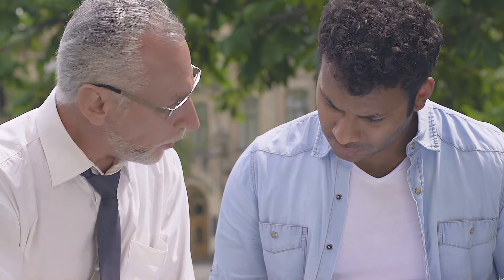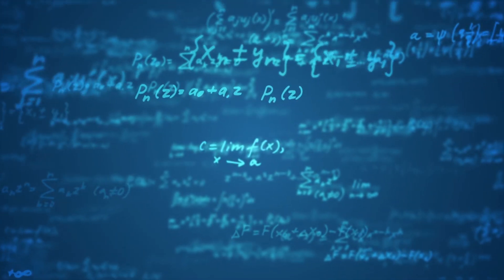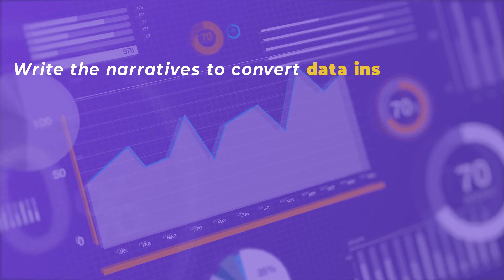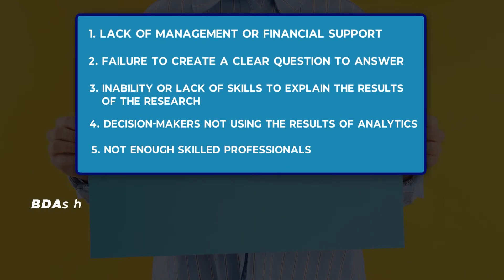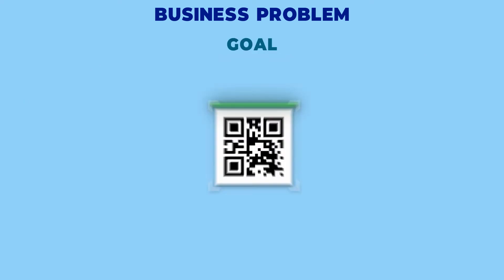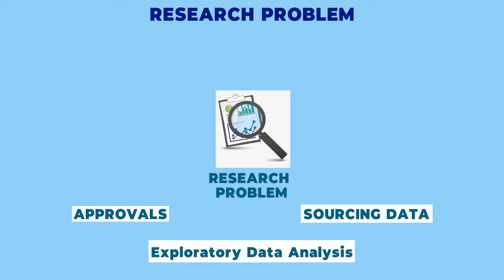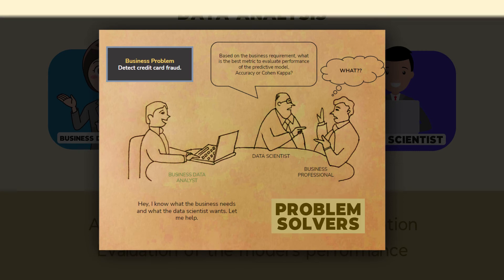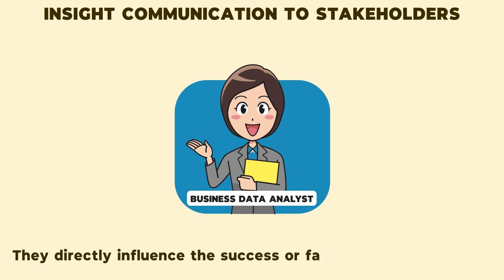Who is a Business Data Analyst | CBDA Certification Training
In this video, we will understand the role and work done by a business data analyst.

Business data analytics changes the decision-making paradigm from intuitive to data-driven by exploring, investigating, and visualizing data using specialized techniques, competencies, and practices.

✅00:00 - Introduction
✅01:43 - Business data analysts
✅03:58 - Summarizing BDAS
✅04:26 - Business Problem
✅04:58 - Research problem
✅05:57 - Data Analysis
✅06:58 - Insight communication to stakeholders
✅07:47- conclusion

🔶Who is a Business Data Analyst?
The video discusses the role and work of a business data analyst. The speaker, Priya Taylor, introduces herself as a senior Data Analyst with 10 years of experience.

Understanding the Role:
Business data analysts work on analytics projects with data scientists, similar to how business analysts work with software developers.
Their role is to provide the necessary information and align the analytics work with the organization's strategy and goals.

Business Analysis Process:
Before diving into technical aspects, business data analysts analyze business needs and formulate research questions aligned with solving business problems.
They support data scientists during model building, adding the business perspective.

Visualizing Data and Decision Making:
Business data analysts visualize data and write narratives to convert data insights into business decisions.
They use data storytelling to communicate technical results to decision-makers effectively.

Roadblocks and Failure Points:
Lack of management or financial support, unclear questions, poor communication skills, underutilization of analytics results, and a shortage of skilled professionals are identified as common roadblocks.

Importance and Responsibilities:
Business data analysts bridge the gap between business goals and technical data analysis.
They play a vital role in eliminating barriers and ensuring the success of analytics projects.

Example Scenario:
A bank wants to detect fraudulent credit card transactions. Business data analysts help convert the business problem into a research question and assist data scientists in model creation and evaluation.
They provide business knowledge during data analysis and help translate data insights into business language for decision-making.

Communicating Results:
Business data analysts use data visualizations, storytelling, and narratives to present analytics results in a simple, non-technical format.
Their goal is to ensure insights are understood and utilized to drive business decisions.

Overall we help you understand how Business data analysts are New Age business analysts who draw insights from data and drive evidence-based decision-making. And how they are important for the success of analytics projects and act as problem solvers and data storytellers.

🔑Key Features of CBDA Training:
✔️ Video Lectures
✔️4 Full-length Tests
✔️Case Studies
✔️Flashcards & Match-making
✔️Trainer Presentation
✔️500+ Mock Questions & Drills
✔️ Mindmaps & Crosswords
✔️BABOK Techniques Video

Techcanvass is an online technology training and consulting organization based in India. It offers a range of courses and certification programs in various domains of Information Technology, such as Business Analysis, Data Analytics, Project Management, Agile Scrum, and many more. The courses are designed by experienced professionals in their respective fields, and the curriculum is constantly updated to keep pace with the latest trends and developments in the industry.